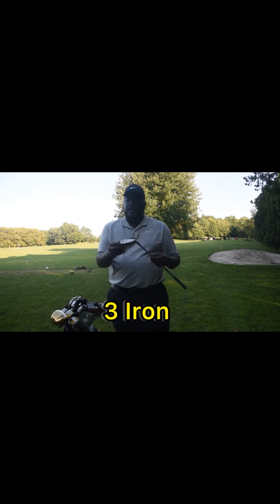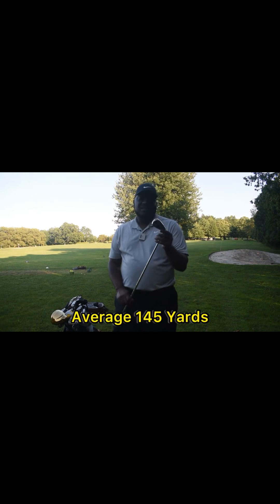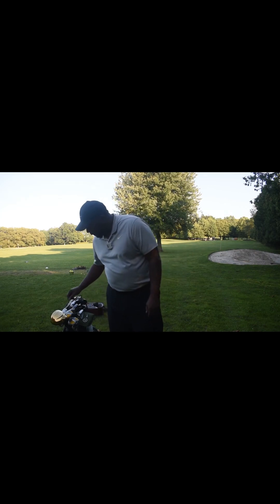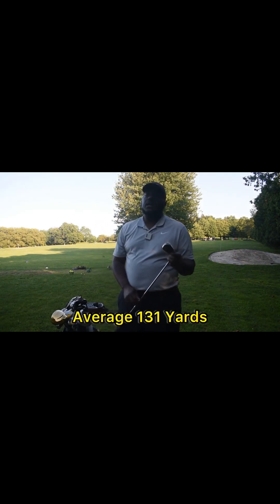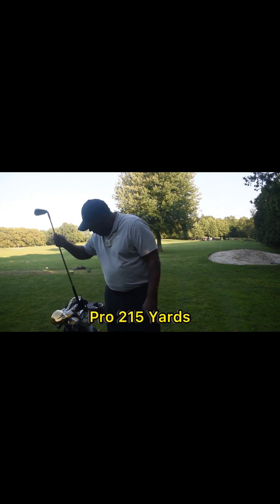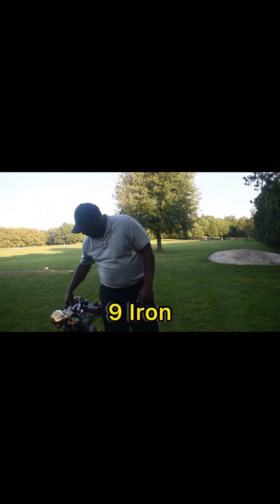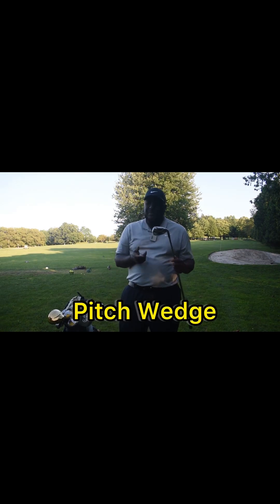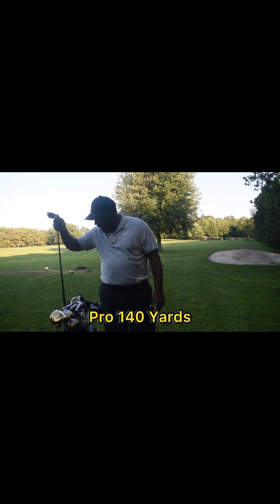Golf Club Distances: How far should I be hitting my irons